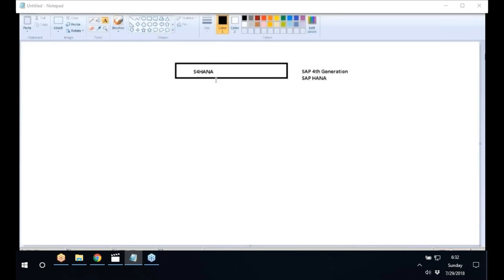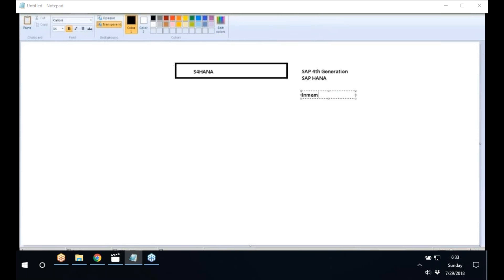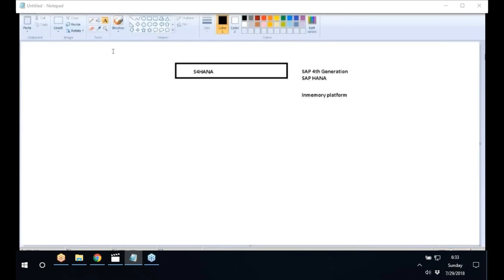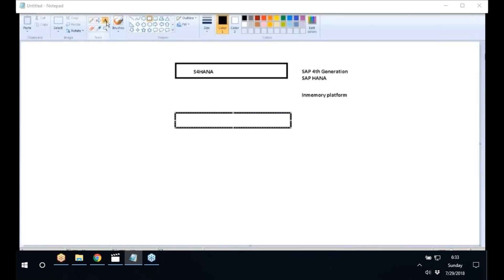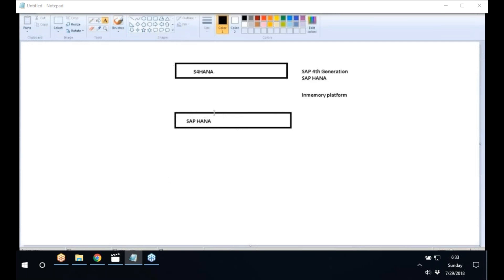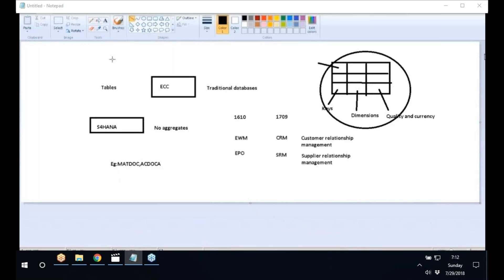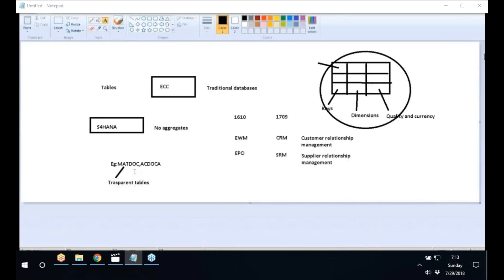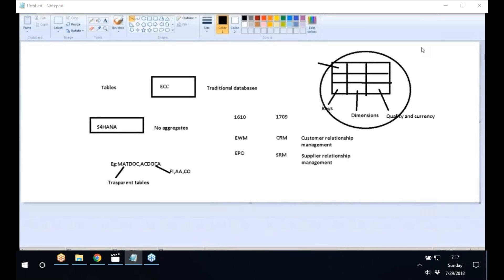SAP Real Time Project Training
SAP ABAP Real Time Projects